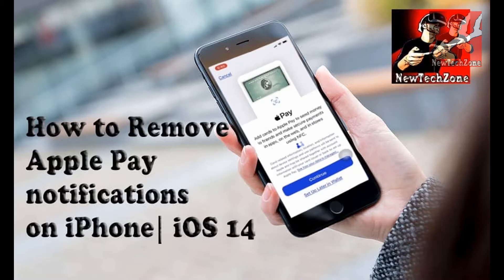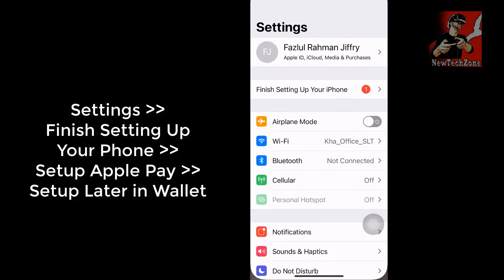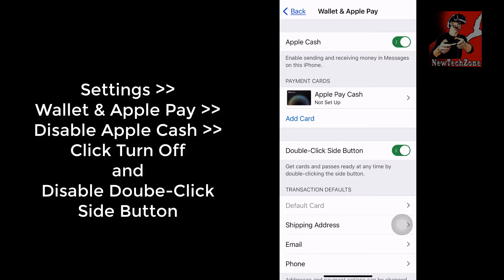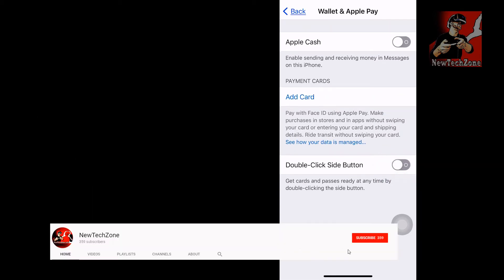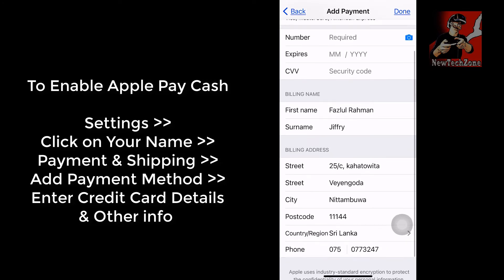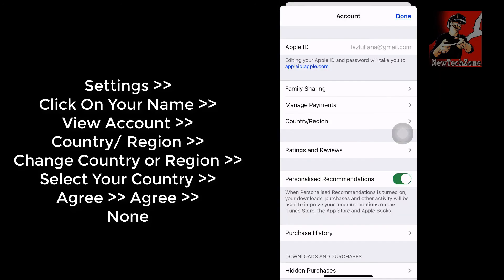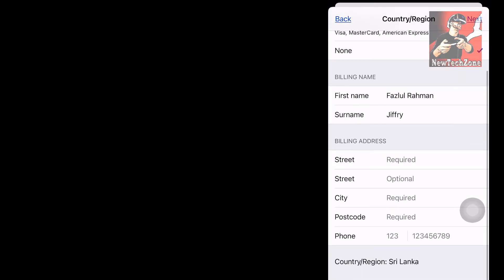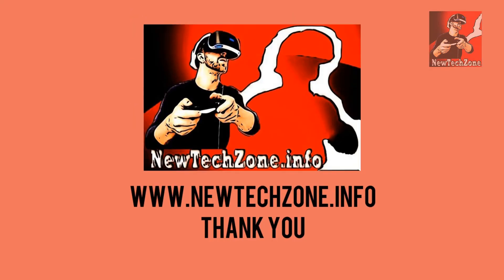How to Remove Apple Pay Notifications on iPhone | Disable Apple Pay Cash iOS 14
Are you Struggling regard your often seeing apple pay notifications on your iPhone? No worries you can disable Apple Pay Cash or Payment Method from iPhone in iOS 14.
The newly updated apple iOS 14 system containing the apple pay option but until you logging into it, the apple pay system often asking your logging id throughout continuous notification. So this will annoy a lot!  In this video, I can guide you on how to stop seeing Apple Pay notifications on your iPhone or iPad. Let’s see the necessary steps for removing payment methods from an Apple ID using iOS or iPadOS. You only need to make some simple changes in your iPhone settings. Here we go and see how to do that.

Time Codes To Quick Access

01:07 - Method 1 to remove Apple Pay Notification
02:38 - To enable Apple Pay
03:30 - Method 2 to remove Apple Pay Notification

If you like our videos please don't forget to like, share, comment, subscribe, and click the BELL button of our youtube channel to get notified more IOS 14 updates, features, Tips, Tricks, and Hacks into your YouTube Home Page!